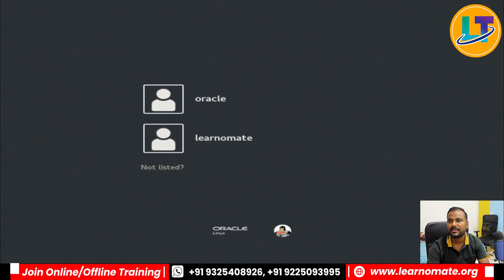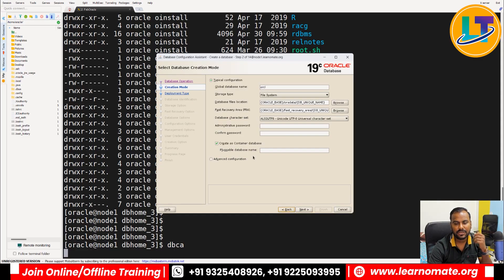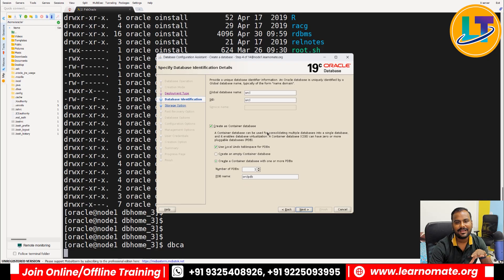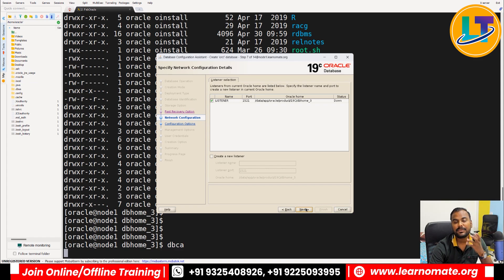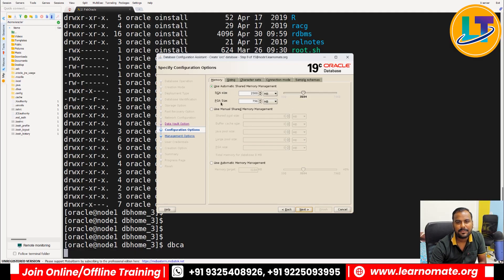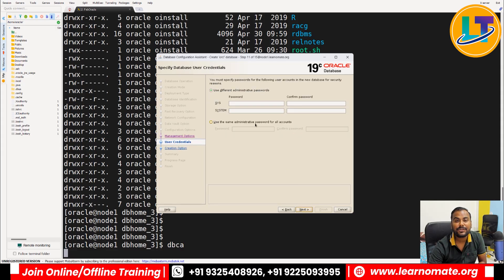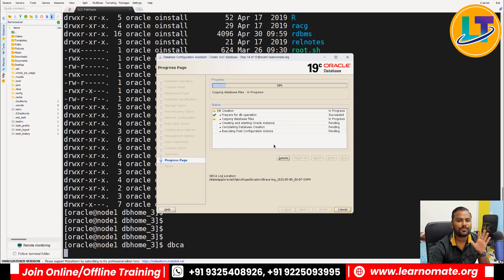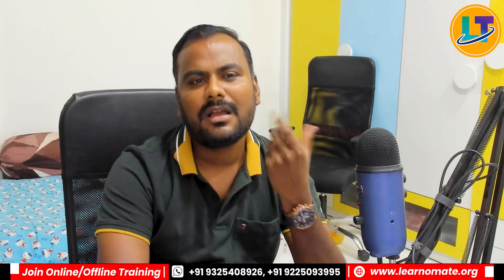PRODUCTION LEVEL Oracle DB Installation on Linux | Ankush Sir | Learnomate Technologies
Watch the complete step-by-step guide for Production Level Oracle DB Installation on Linux, explained by Ankush Sir. Perfect for beginners and professionals aiming to master real-world Oracle setups.